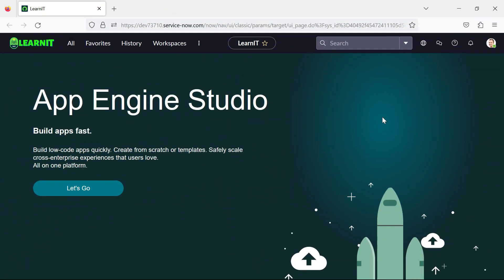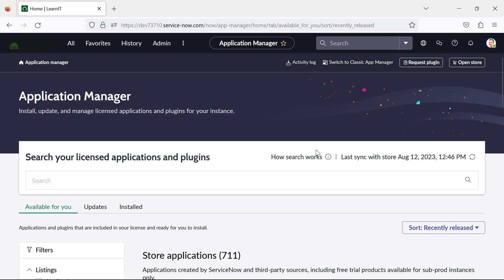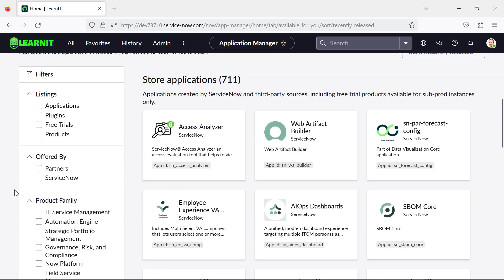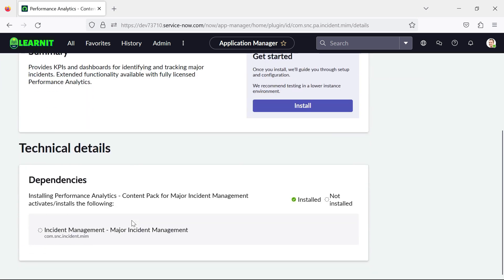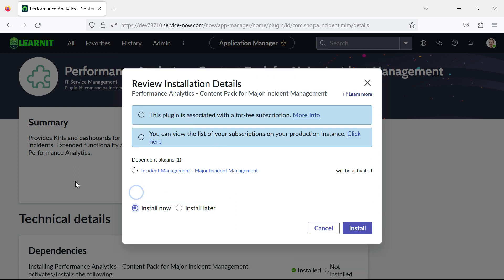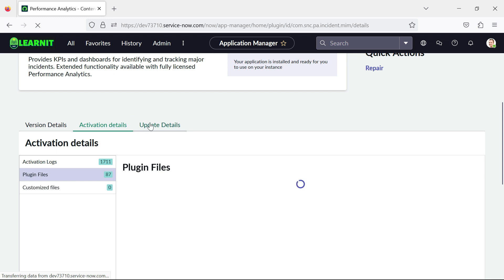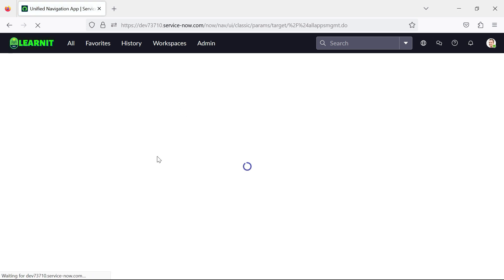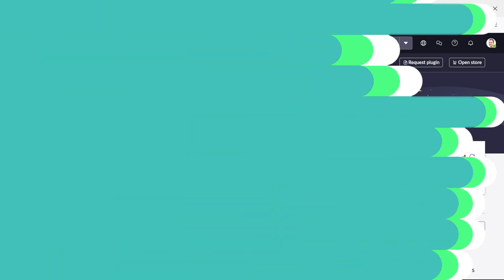Redesigned Application Manager || Vancouver Release || New Features || ServiceNow